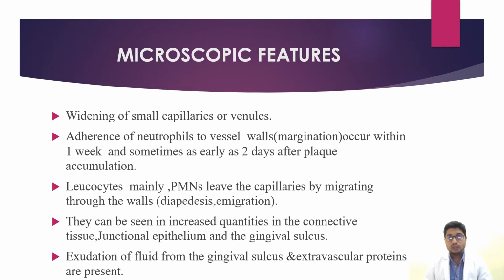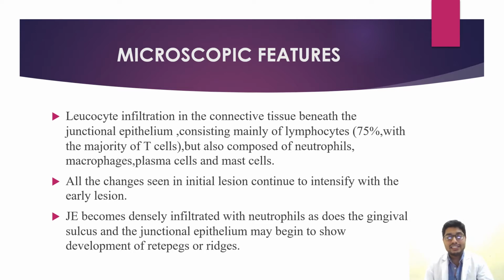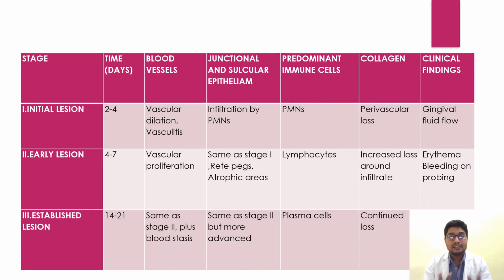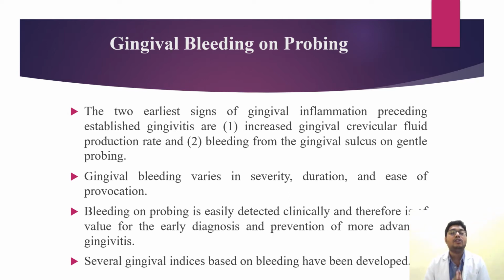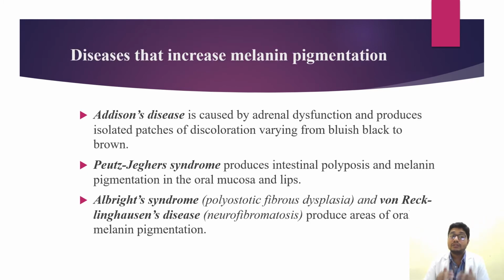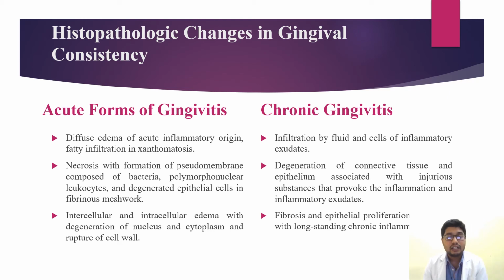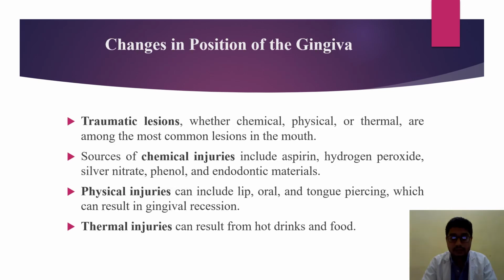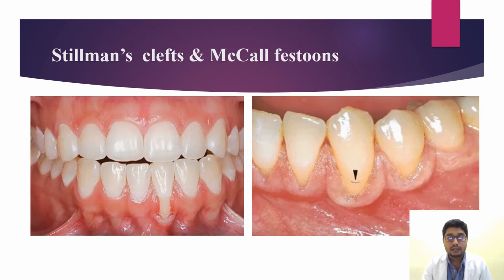GINGIVAL INFLAMMATION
A QUICK REVIEW ON BASICS ON GINGIVAL INFLAMMATION